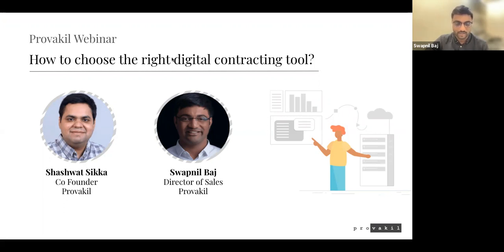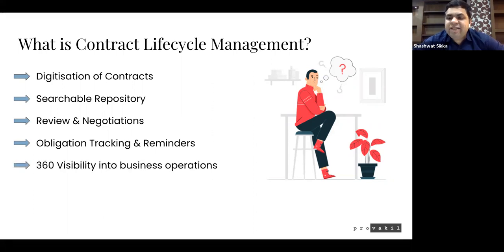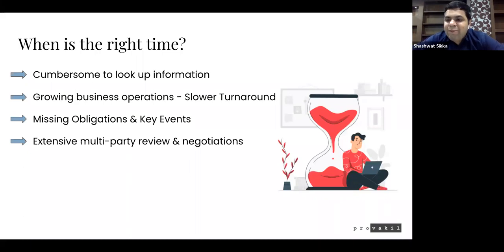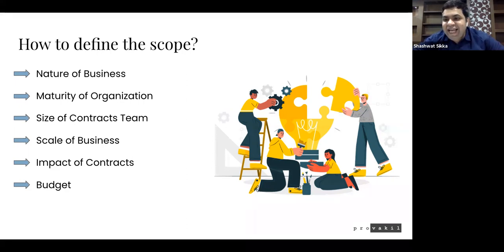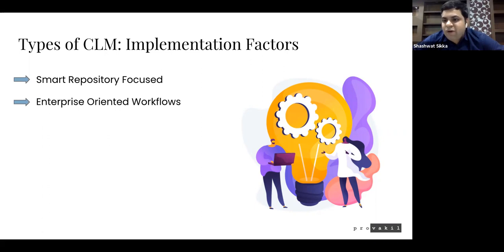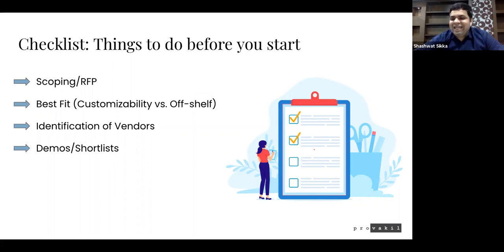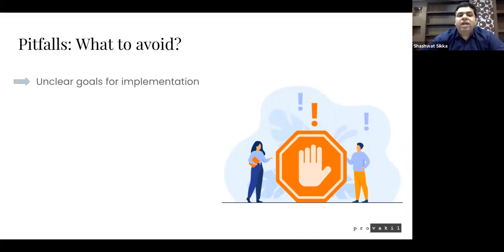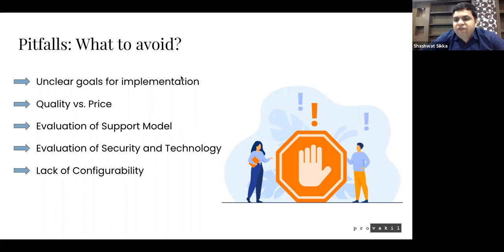Provakil Webinar: How to choose the right digital contracting tool?